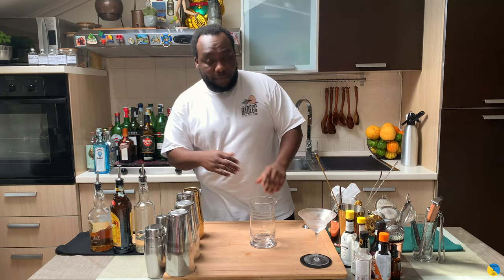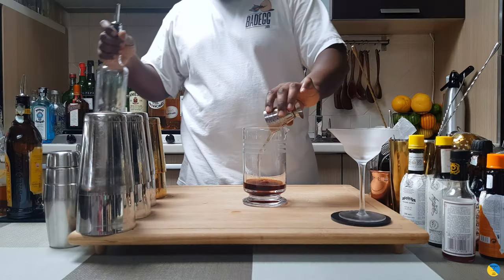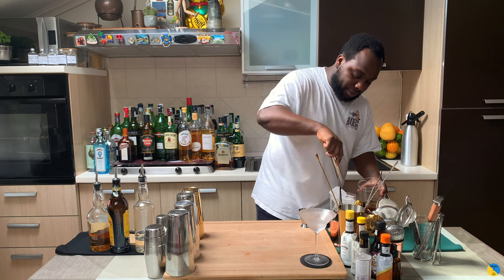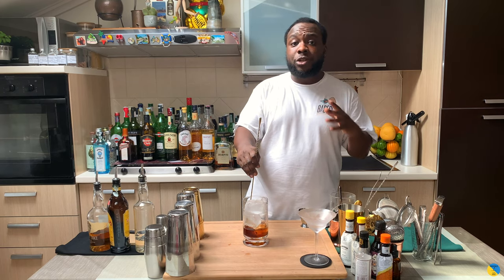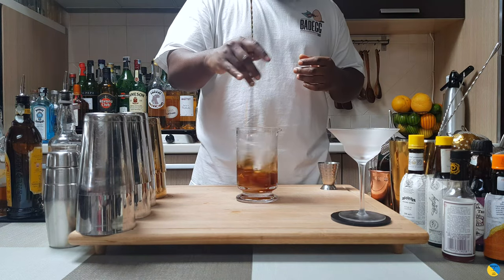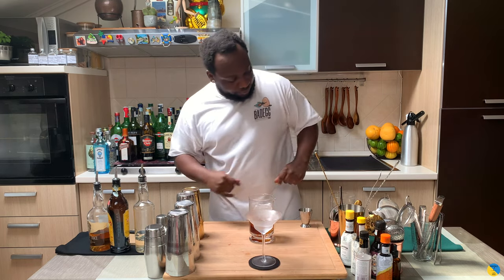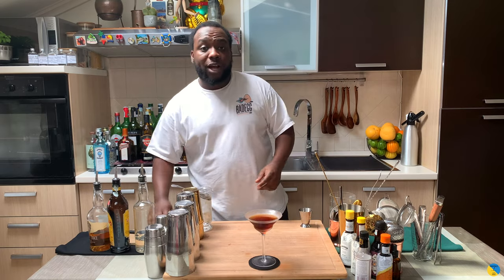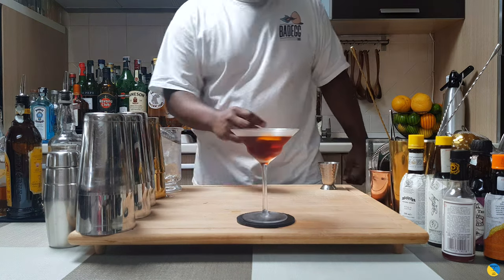How to make a REVOLVER with LELE | COCKTAIL with BOURBON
INGREDIENTS:
60ml Bourbon
15ml Kahlua
5ml Gomme
2 dashes Orange Bitters

Garnish:
1 Orange coin